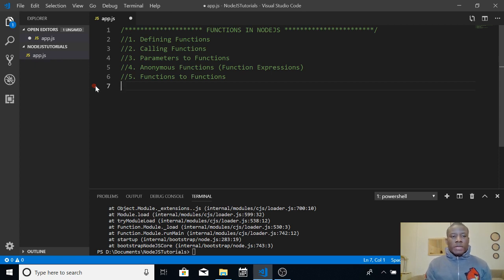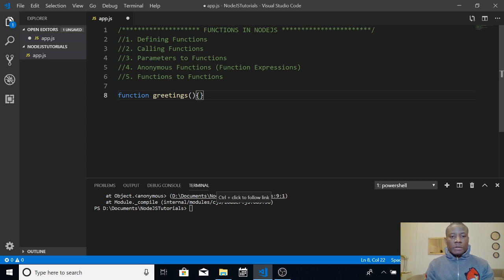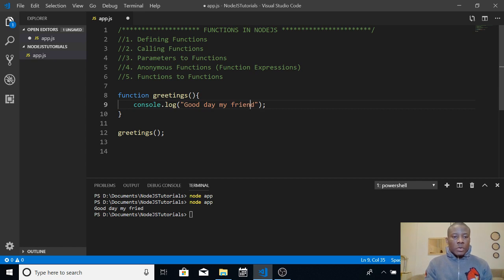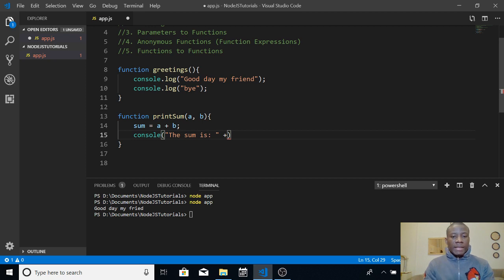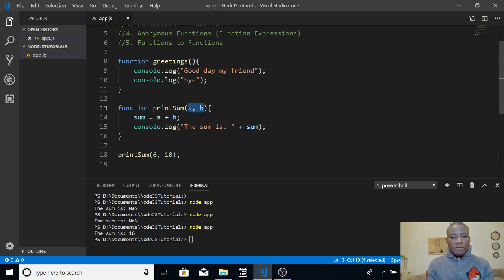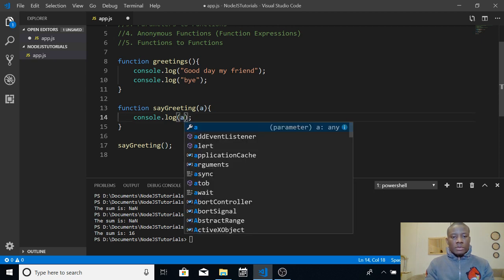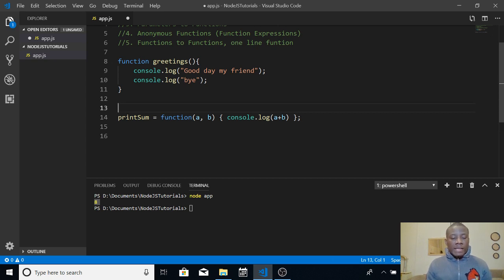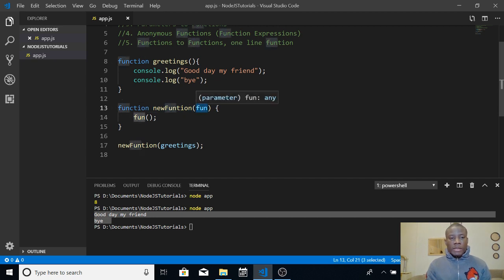Node.js Tutorial 2 - Functions in NodeJs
//1. Defining Functions
//2. Calling Functions
//3. Parameters to Functions
//4. Anonymous Functions (Function Expressions)
//5. Functions to Functions, one line funtion